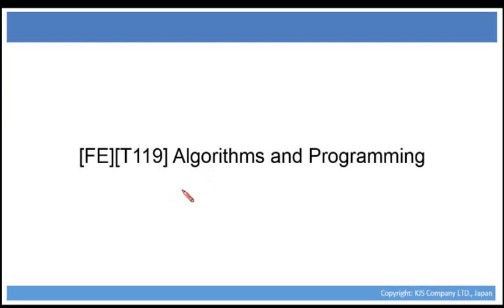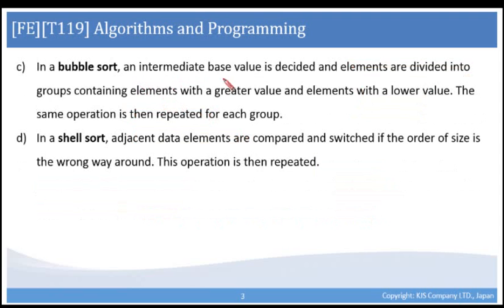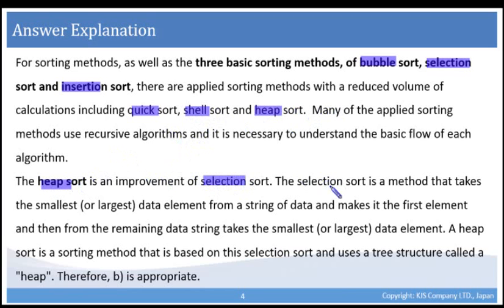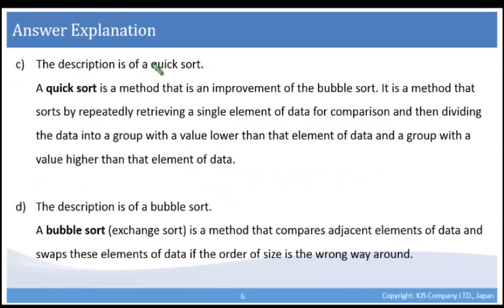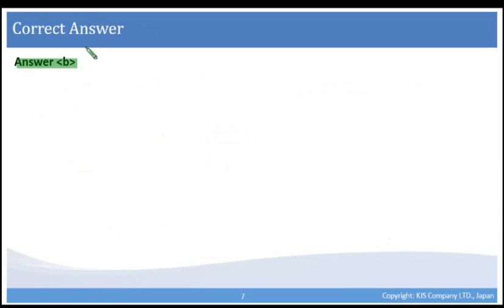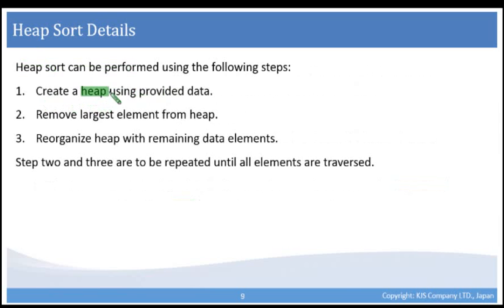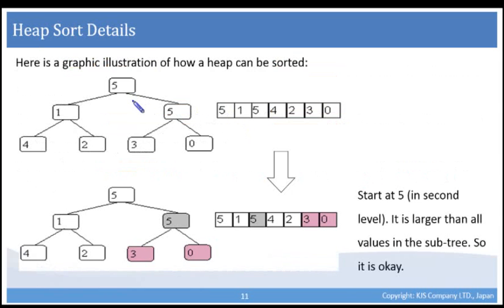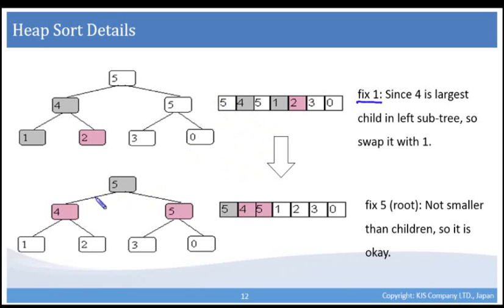FE-Technology_BasicTheory_T119-AlgorithmsAndProgramming